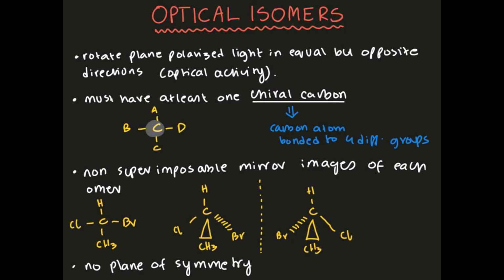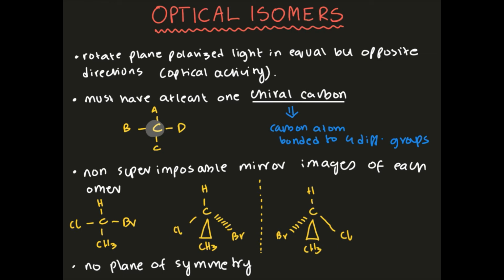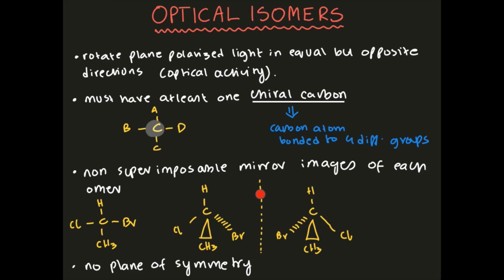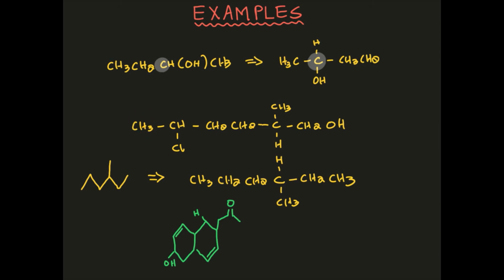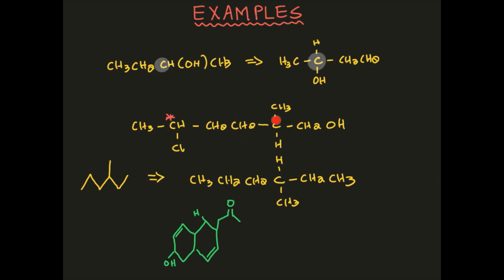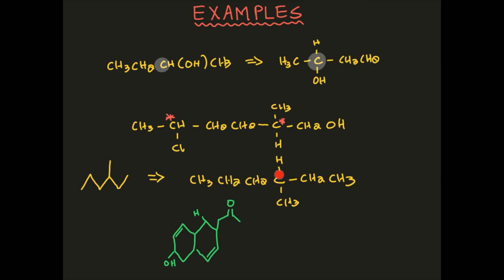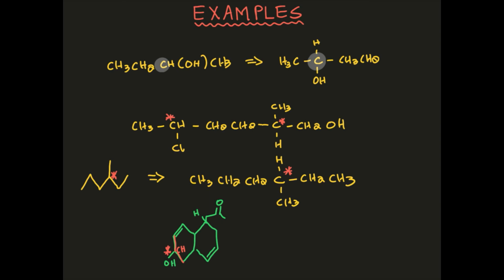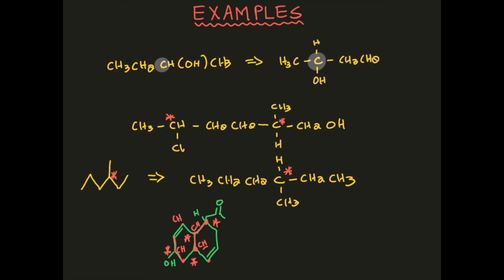Optical Isomerism| AS Chemistry